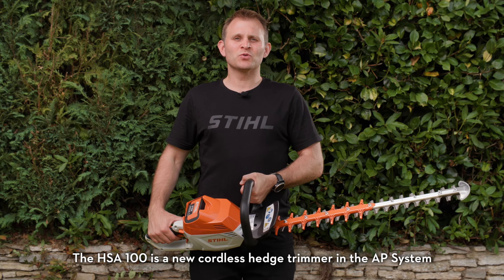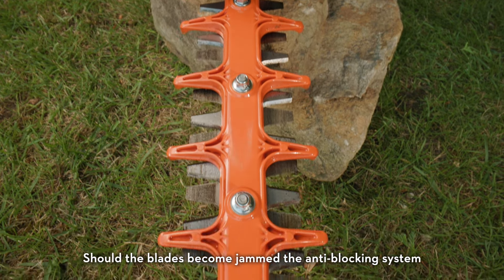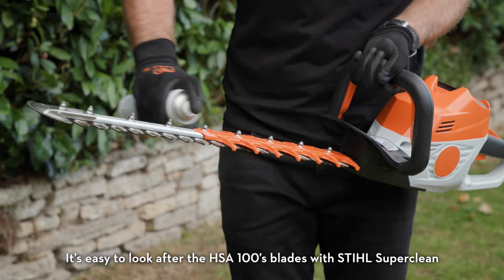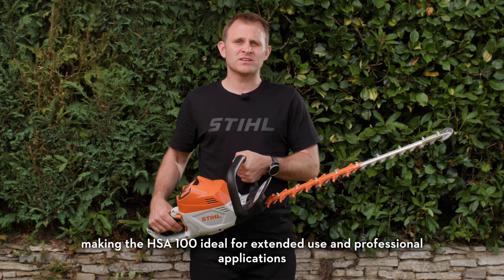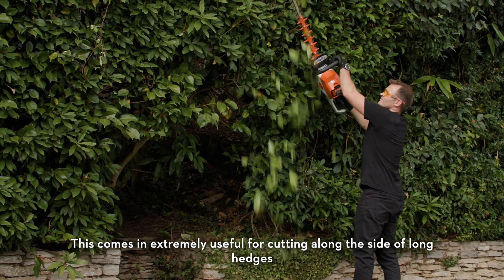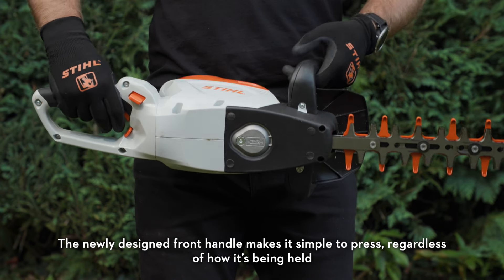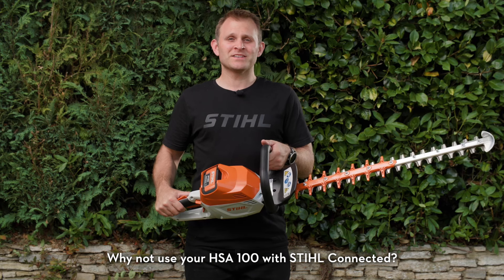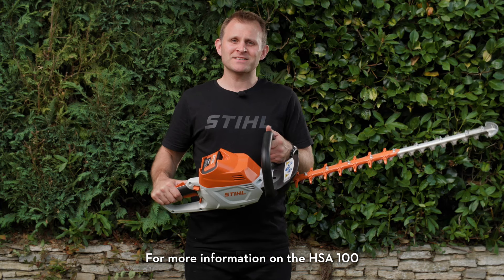STIHL HSA 100 Cordless Hedge Trimmer | STIHL Battery Powered Hedge Trimmers | AP System | STIHL GB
The STIHL HSA 100 is a new cordless hedge trimmer in the AP System. The battery-powered HSA 100 hedge trimmer has been designed with professional users in mind, but homeowners with large gardens will also benefit from its excellent cutting performance and high torque.

The 60cm / 24” double edged blades with 34mm spacing make light work of thicker branches. Should the hedge trimmer blades become jammed, the anti-blocking system reverses the direction of the blades, freeing them from the branch. The blade guard protects the user by helping to prevent the blades from making contact with their legs, while the tip protector prevents damage to the hedge trimmer blades when cutting close to the floor or walls.

🔶 Hedge Trimmer Blade Maintenance
It’s easy to look after the STIHL HSA 100’s blades with STIHL Superclean. A quick spray before use lubricates the blades, then a second spray after use prevents resin from building up on the blade surface, keeping them looking as good as new.

Thanks to the anti-vibration system, vibration is kept to an absolute minimum making the HSA 100 cordless hedge trimmer ideal for extended use and professional applications. It’s quiet too, meaning you can work in urban areas without causing a disturbance - there’s no requirement to wear ear defenders either. The rear handle features a comfortable rubberised grip and can rotate 180 degrees to lock in 3 different positions. This comes in extremely useful for cutting along the side of long hedges and reduces wrist strain and discomfort.

The angle of the front handle and design of the tool means that the weight of the STIHL AP battery sits perfectly in the centre of gravity, spreading the weight of the cordless machine evenly over both hands for reduced fatigue. The newly designed front handle makes it simple to press regardless of how it’s being held.

Like many battery-powered machines in the AP System the STIHL HSA 100 cordless hedge trimmer can be used in all weathers and is powered by a variety of different batteries to suit your runtime needs. You can even power the HSA 100 hedge trimmer with a STIHL AR L backpack battery by using the adapter, offering the longest runtime available and removing the weight of the battery from the machine.

You can also use the STIHL HSA 100 battery-powered hedge trimer with STIHL Connected. The connector sticks to the machine and records the runtime of your tool. The smart connector sends this information to the STIHL connected App on your phone via Bluetooth, letting you know exactly when you should look at maintenance tasks such as sharpening the hedge trimmer blades or cleaning the air cooling vents.